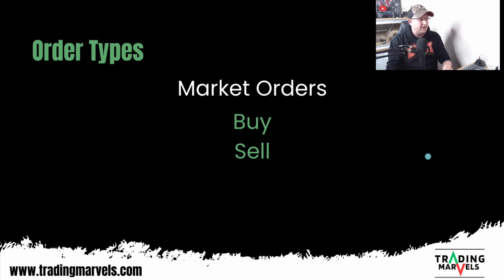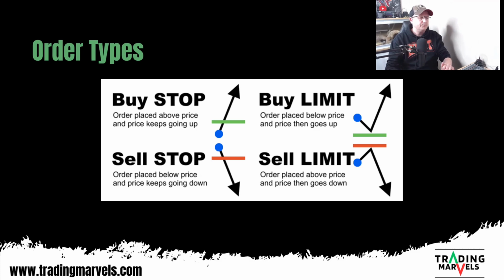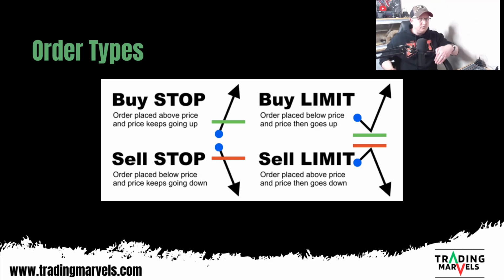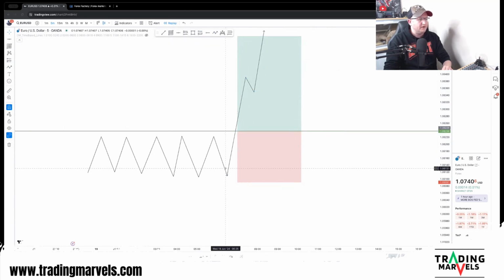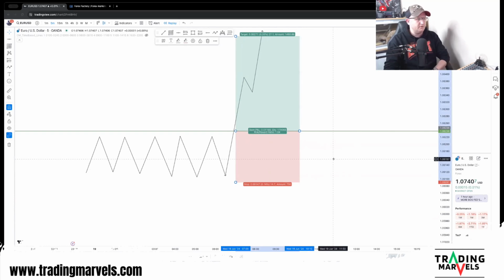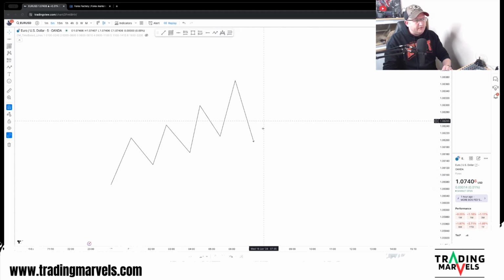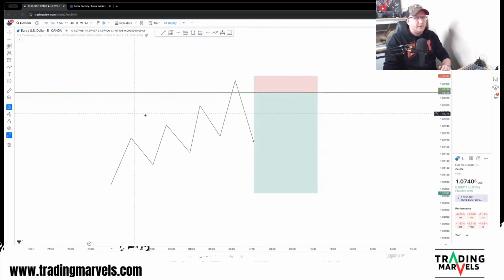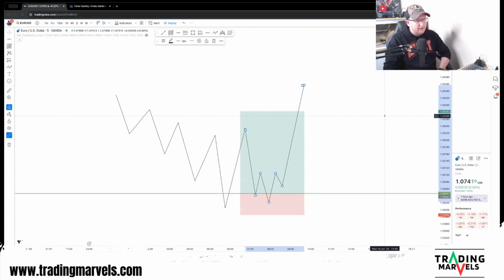What is a Limit Order in Forex Trading? Lesson 13